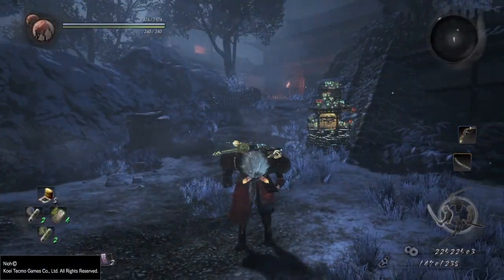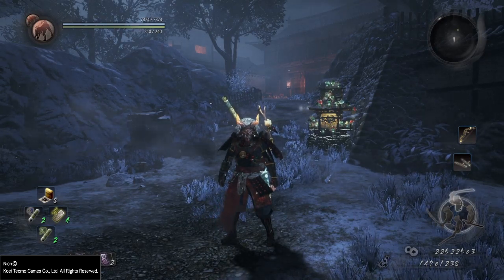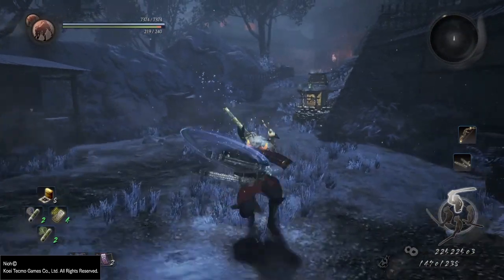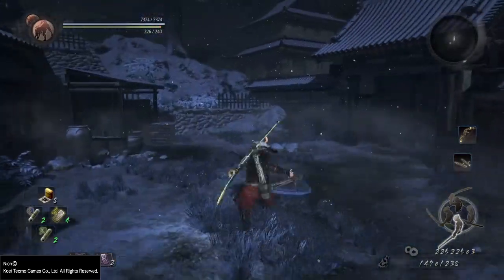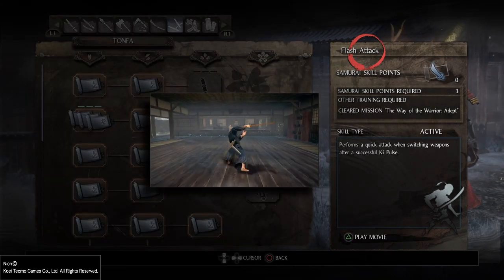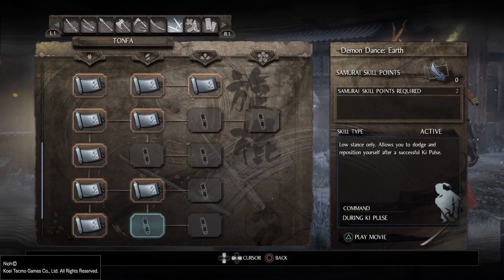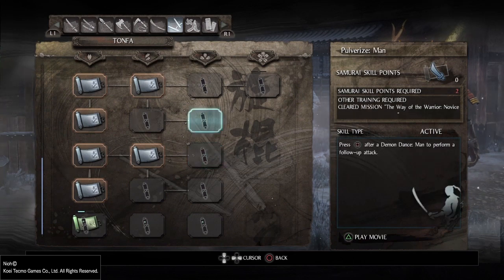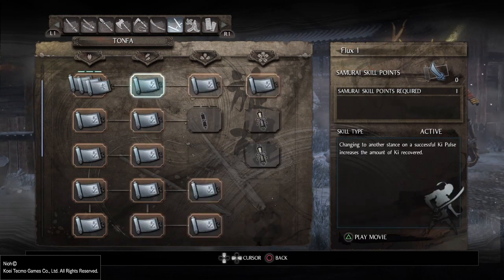NiOH - Tonfa Weapon Showcase (Combos & Skill Tree)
Greetings Samurai

In this video I will be showcasing the moveset of the newest weapon type, the fast-hitting Tonfa!

I will be covering all I can get my hands on in NiOH.